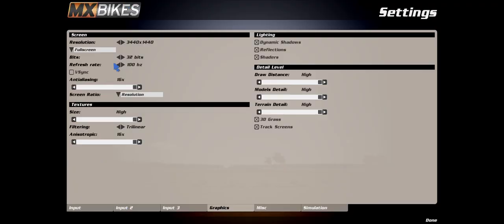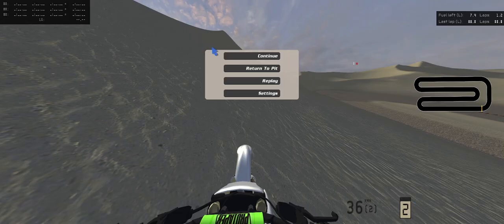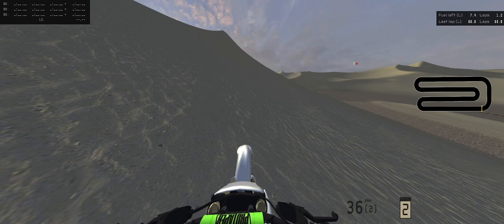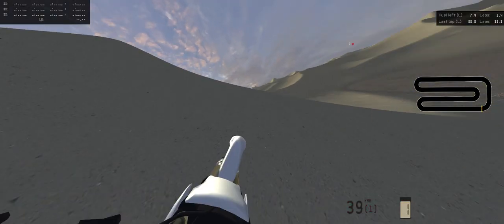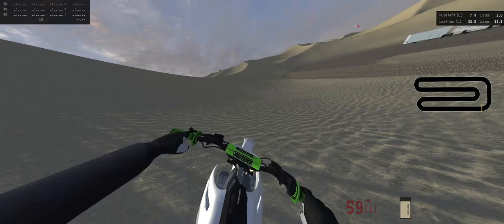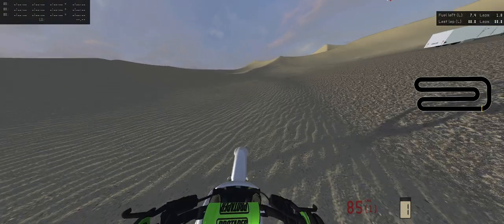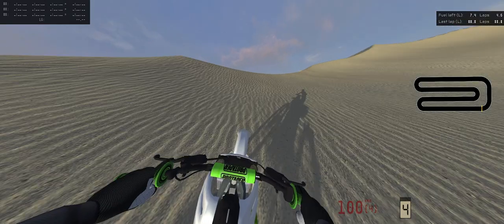i need some help with mx bikes...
game - MX Bikes (on Steam)
if you could help me with the insane lag please comment smh